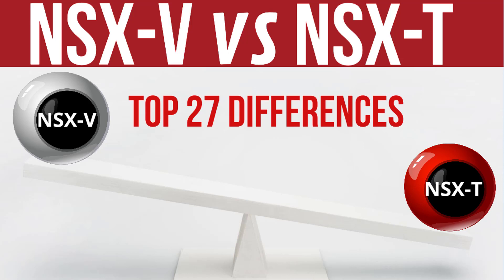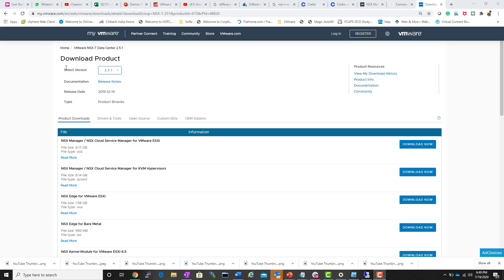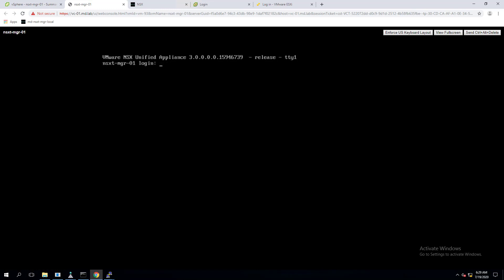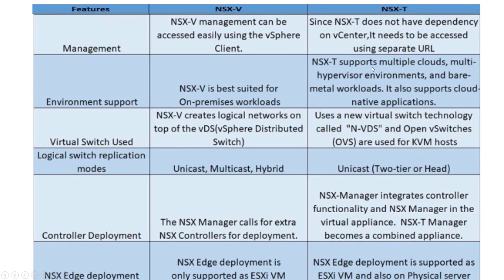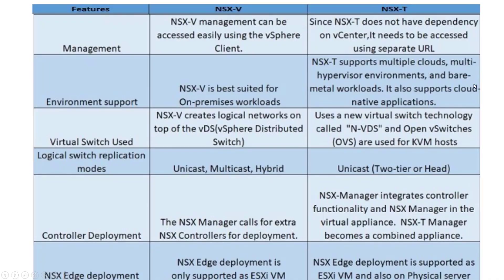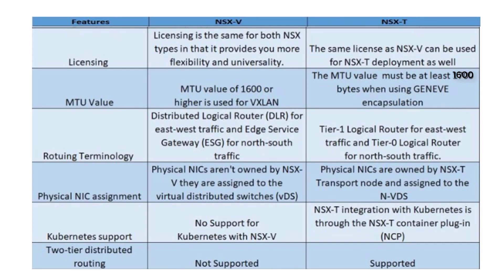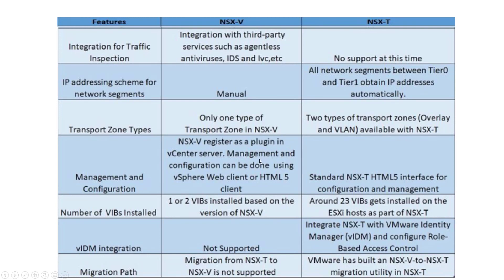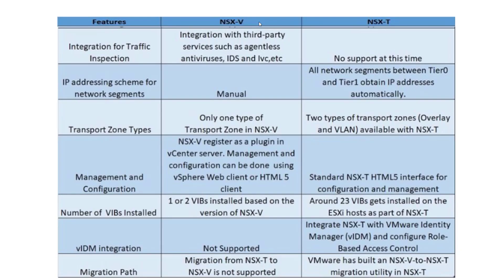Difference between NSX-V and NSX-T | NSX-V vs NSX-T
In this video, I have explained side by side comparisons between NSX-V and NSX-T. Talked about the difference between NSX-V and NSX-T. Discussed about Top 27 differences between NSX-V and NSX-T

nsx-v vs nsx-t
difference between nsx-v and nsx-t
what is the difference between NSX-V and NSX-t?
difference between nsx and nsx-t
difference netween nsx-v & nsx-t
difference between vmware nsx-v and nsx-t
compare nsx-v and nsx-t
vmware nsx tutorial
nsx-t installation
nsx-t training
vmare nsx
vmware nsx instalation
nsx-t edge
vmware nsx micro segmenetation
nsx-t routing
nsx-t deep dive
nsx-t
nsx-t 3.0
nsx-t 2.4
nsx-t 2.5
nsx-t tutorial
nsx-t basics
nsx-t transport zonr
nsx-t 3.0 installation step by step
nsx-t installation step by step
nsx-t architecture
nsx-t 2.4 installation step by step
nsx-t load balancer configuration
nsx-t installation nsx-t training
nsx-t
nsx-t basic tutorial
vmware nsx-t
vmware nsx-t tutorial for beginners
vmware nsx-t 3.0
vmware nsx-t install configure manager
vmware nsx-t training
vmware nsx-t data center
vmware nsx-t tutorial
vmware nsx-t architecture
vmware nsx-t overview
vmware nsx-t installation
vmware nsx-t training videos
vmware nsx-t nsx-v
vmware nsx-t eplained
vmware nsx-t nvds
nsx-t tutorials
nsx-t basics
nsx basics
nsx-v
vmware nsx overview